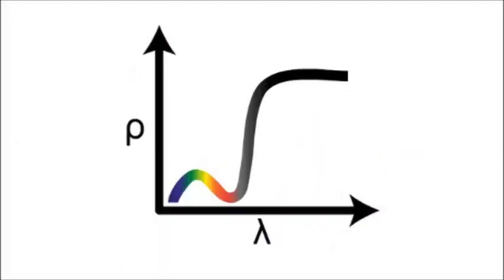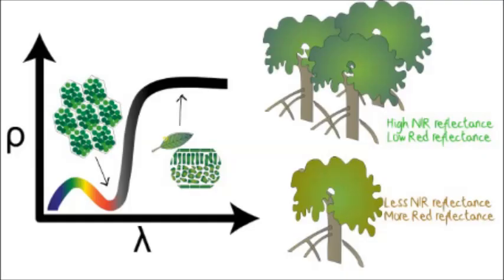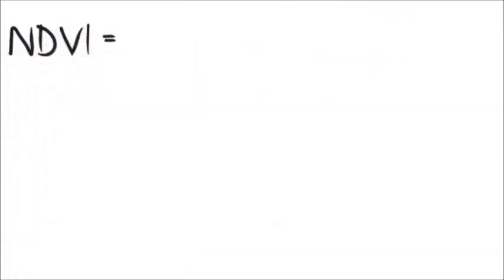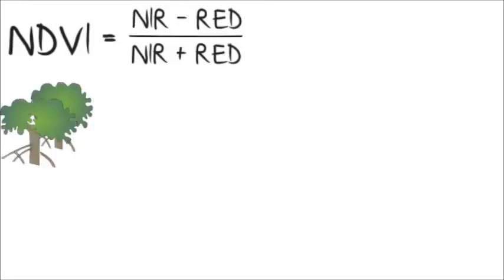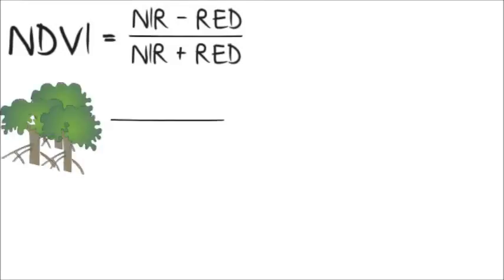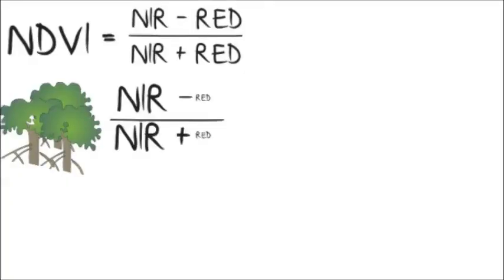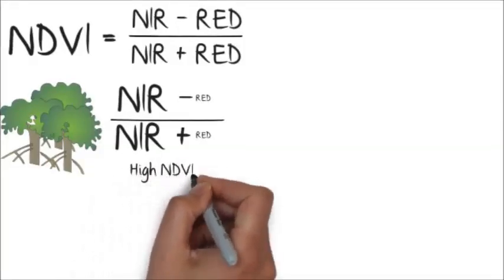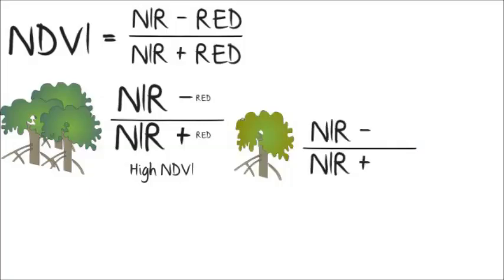4NDVI_normalized difference vegetation index ndvi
4NDVI_normalized difference vegetation index   ndvi